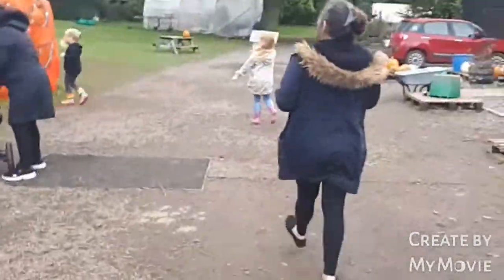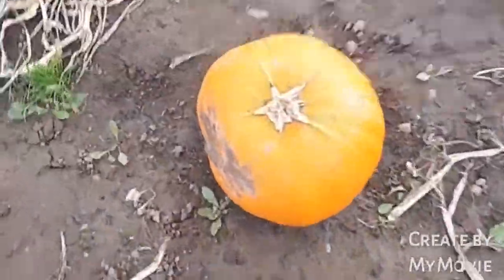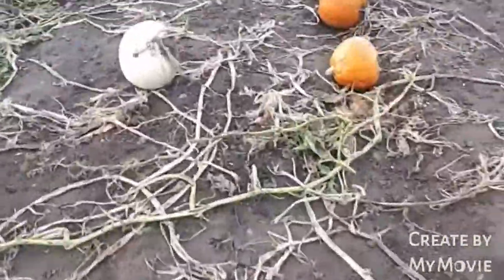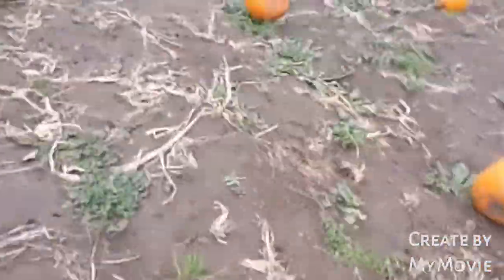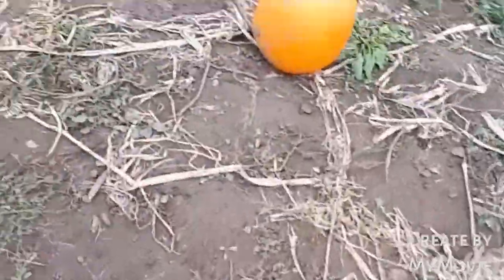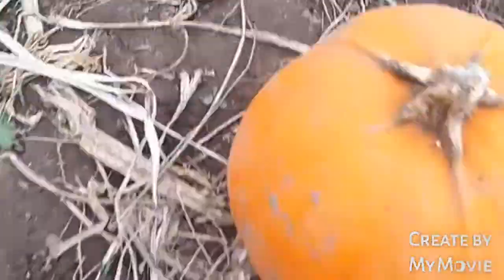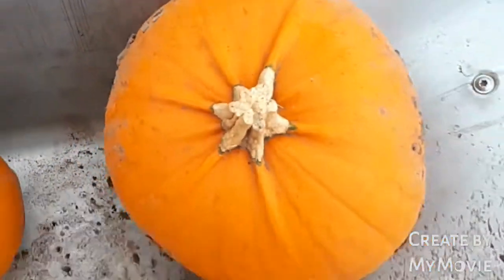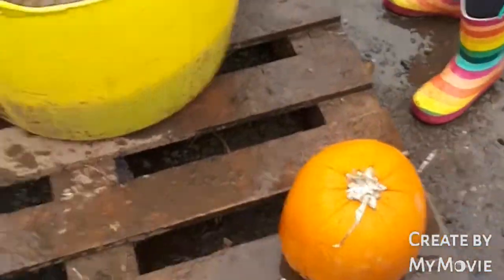Pumpkin Picking at Woore Farm